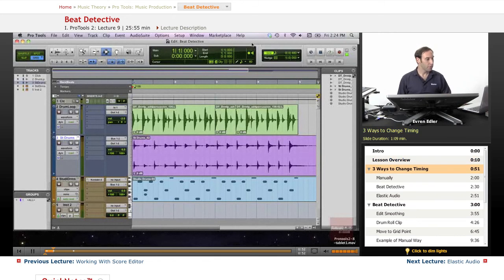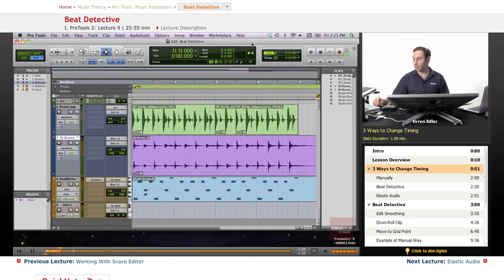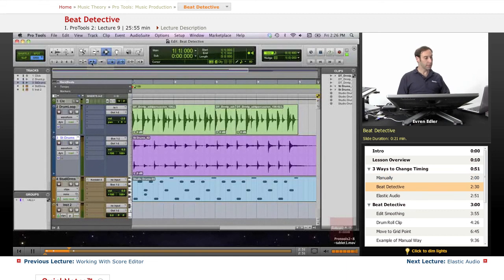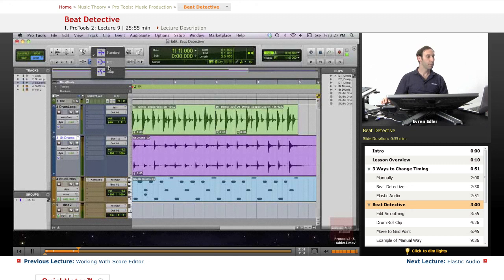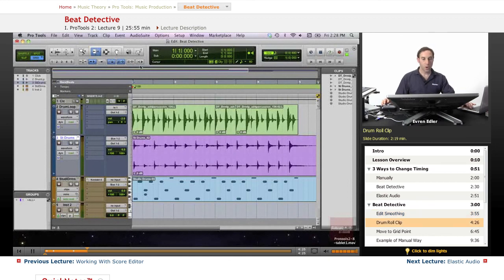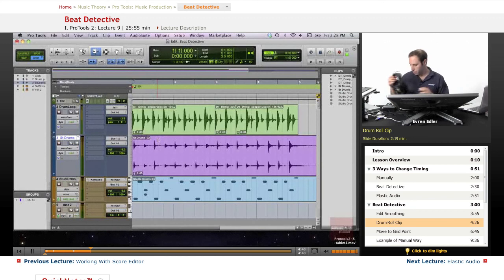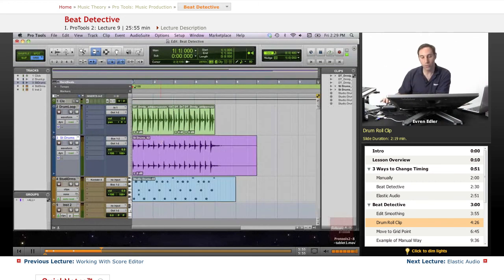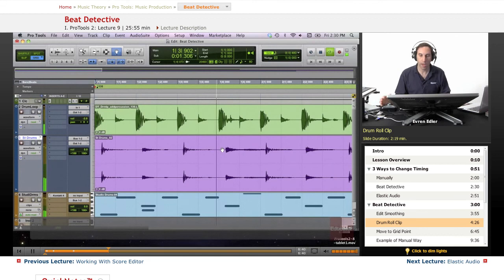Pro Tools: Beat Detective